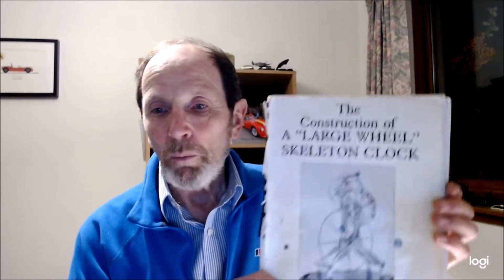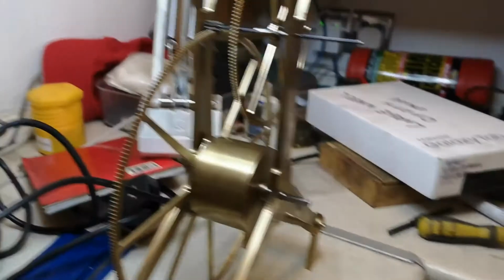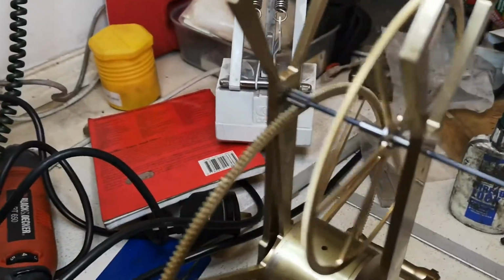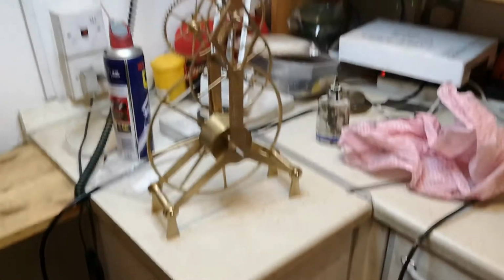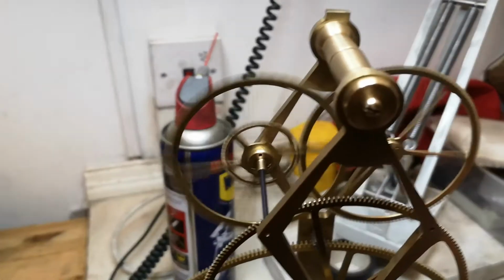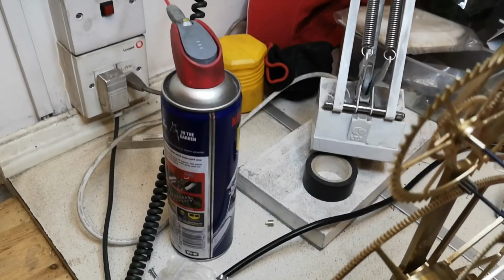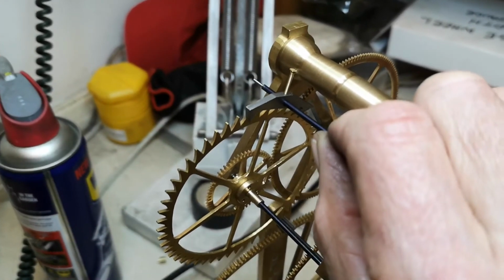Interim update Nov Dec 2020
Six of the main gears are now mounted (Depthed correctly) in the clock frame. The next job is to make it tick.